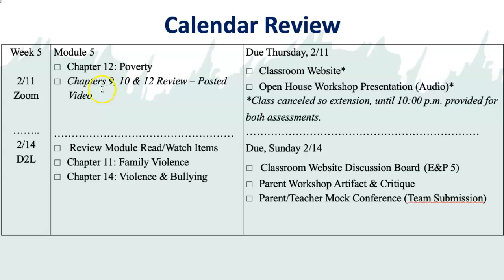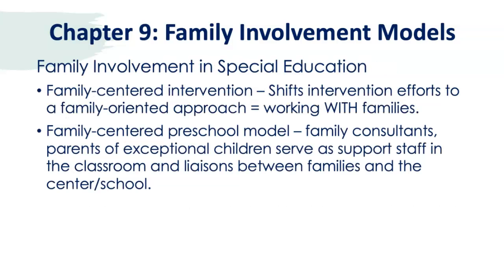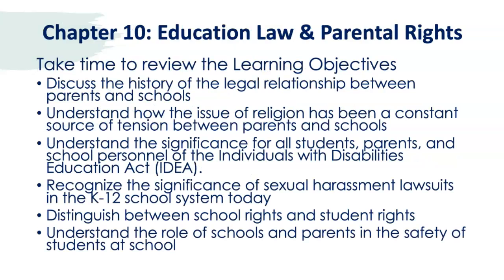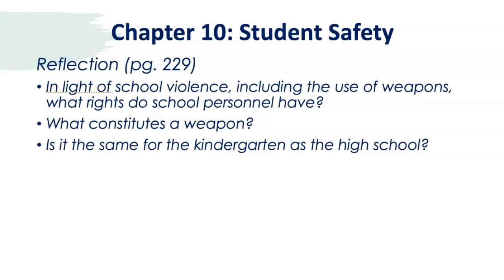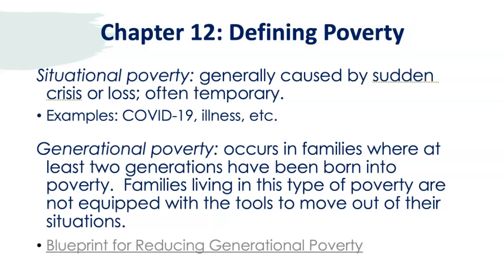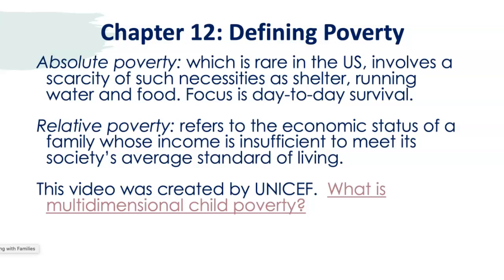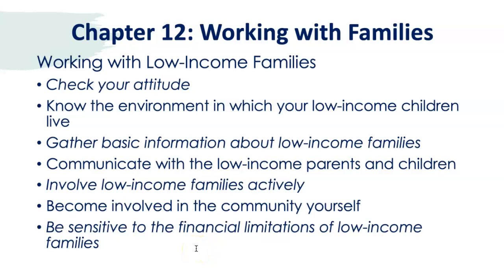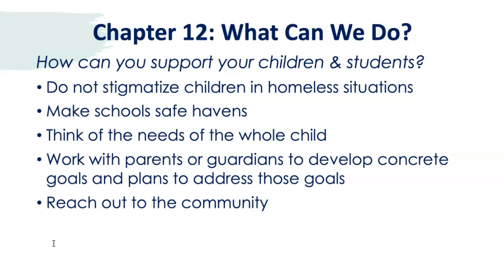EDC 220 Week 5